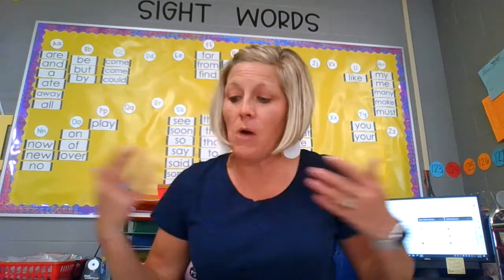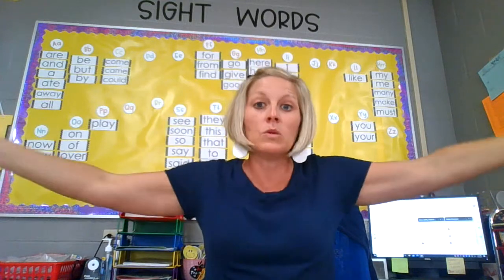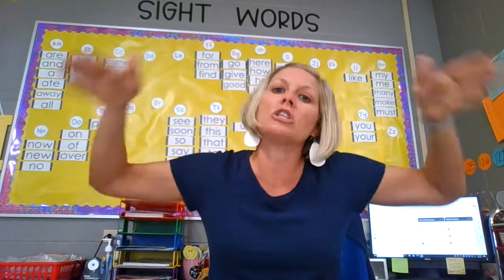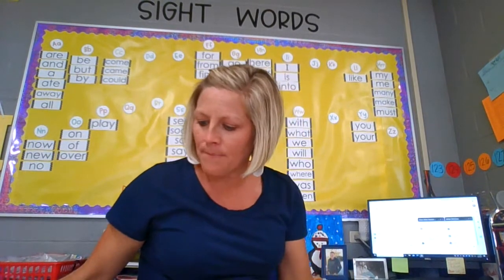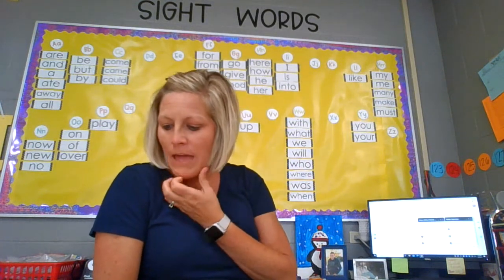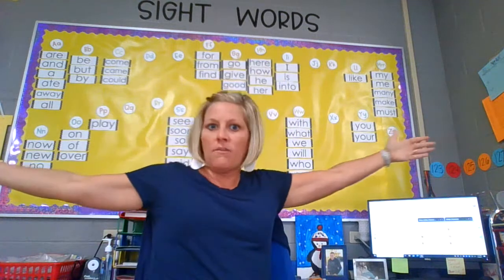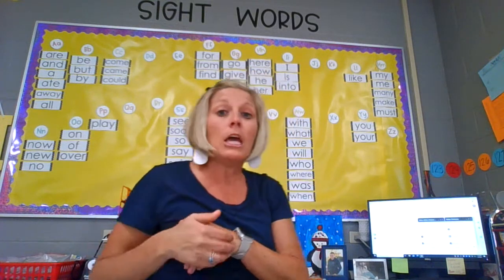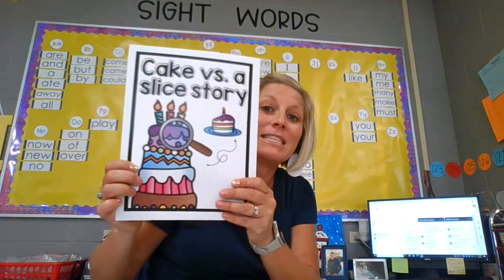Writing Thursday April 15th